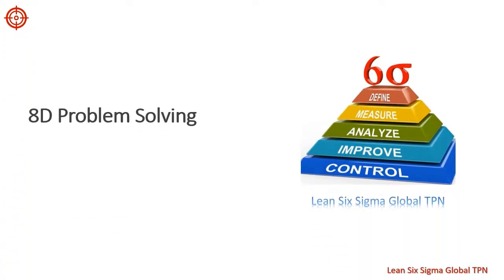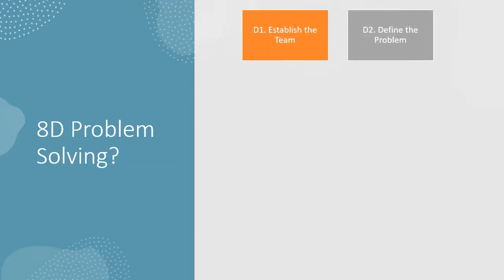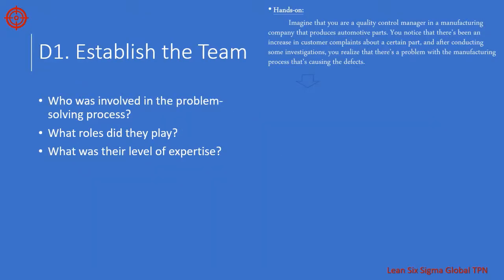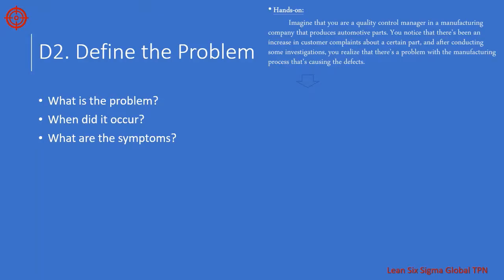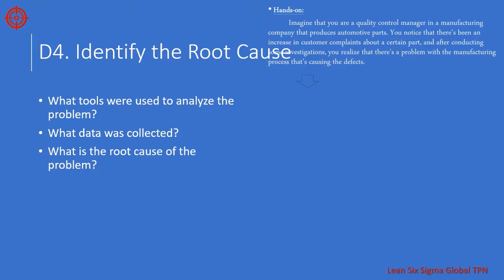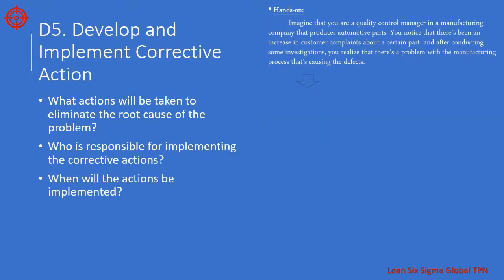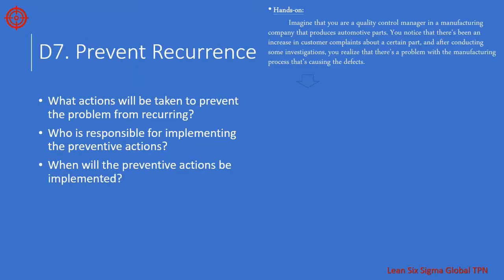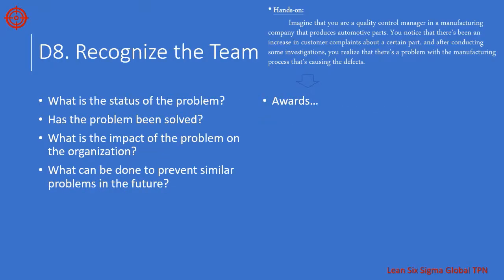What is a 8D Problem Solving? Conduct a 8D problem solving with Example - Lean Six Sigma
the 8D problem solving process is a systematic approach to resolving complex problems in a process. By following this process, the team was able to identity the problem, develop a plan of action, and implement corrective measures to prevent the problem from happening again in the future. This helped to improve the quality of the product, reduce costs, and increase customer satisfaction.